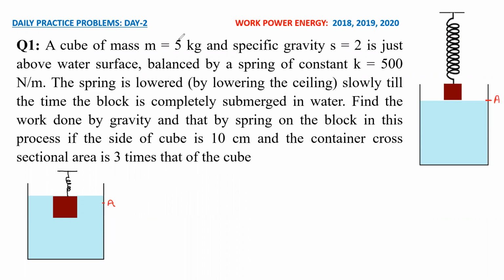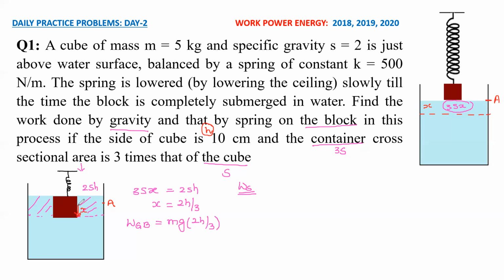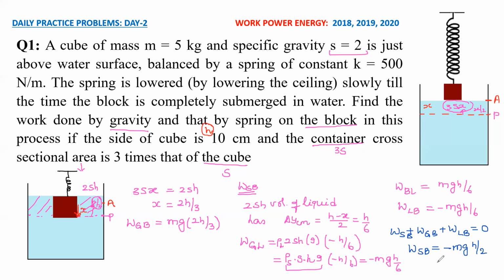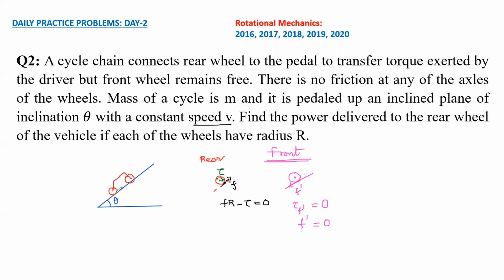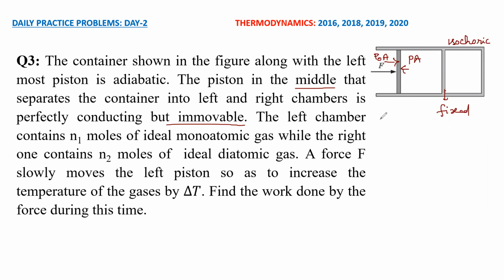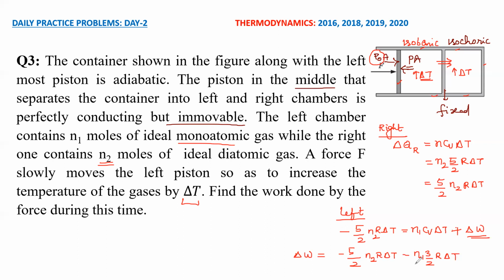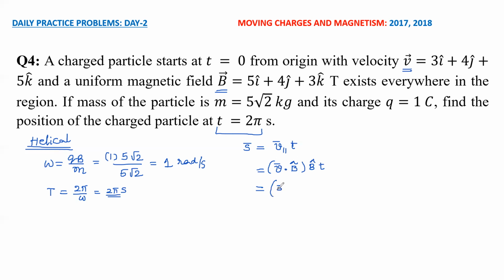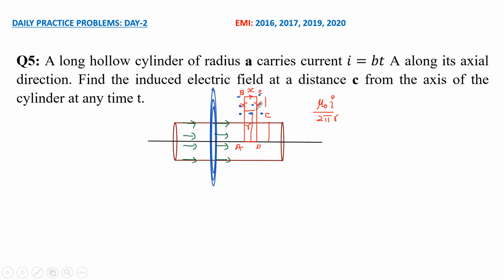JEE-ADVANCED 2021 CRASH COURSE DAILY PRACTICE PROBLEMS VERY FRESH AND MULTI-CHAPTER QUESTIONS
5 PROBLEMS EVERY DAY, OCCURANCE OF THE CHAPTER IN PAST 5 YEARS JEE ADVANCED PAPERS, IMPORTANT SUGGESTIONS. THIS VIDEO CONTAINTS PROBLEMS ON: WORK POWER ENERGY, ROTATIONAL MECHANICS, THERMODYNAMICS, MOVING CHARGES AND MAGNETISM AND ELECTRO MAGNETIC INDUCTION